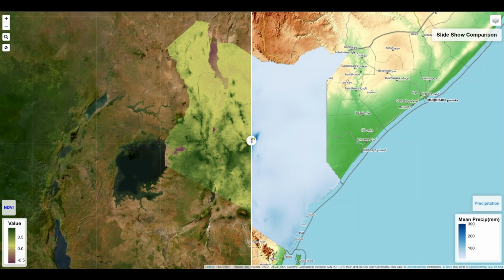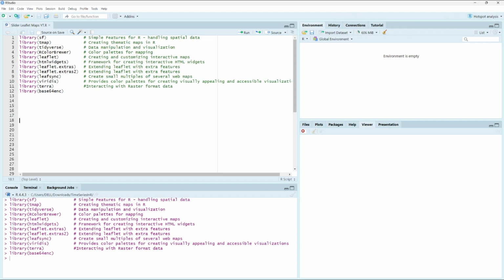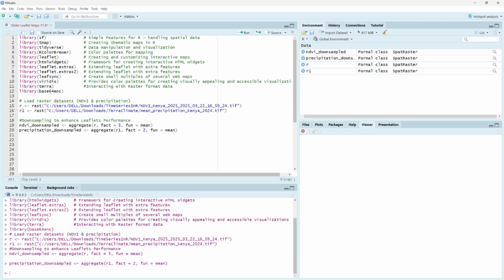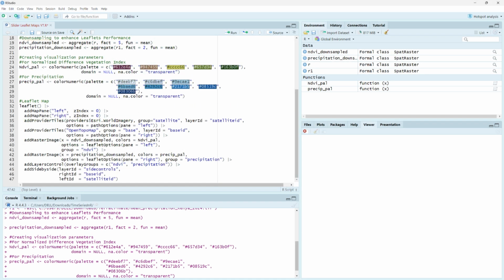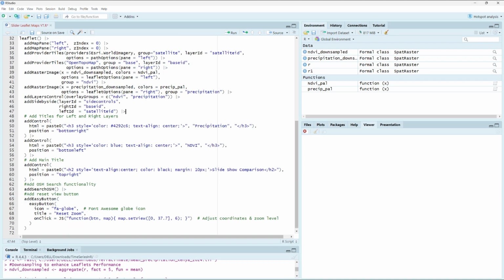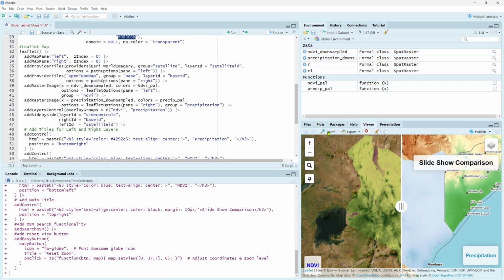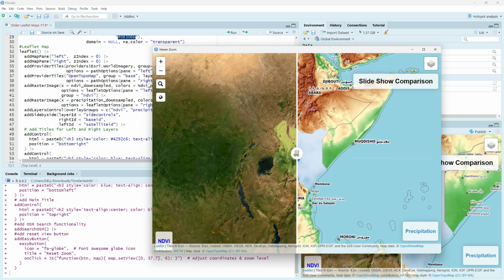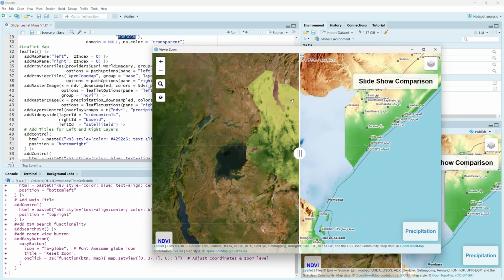Side-by-Side Slider Tutorial! in R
🌍 Interactive  Side-by-Side Slider Mapping in R with Leaflet! 🌍

In this tutorial, I’ll walk you through creating a fully interactive NDVI vs. precipitation map in R using leaflet, terra, and leafsync. With this map, you can seamlessly compare vegetation health (NDVI) and precipitation data using a side-by-side slider.

📌 What You’ll Learn:
✅ How to load and process raster data (NDVI & Precipitation) in R
✅ Downsampling rasters for optimized Leaflet performance
✅ Creating custom color palettes for better visualization
✅ Implementing a side-by-side slider tool to compare datasets
✅ Adding interactive controls, including search functionality & a reset zoom button

🔹 Technologies Used:
✔️ R programming
✔️ Leaflet for R
✔️ Terra for raster processing
✔️ Leafsync for interactive map synchronization